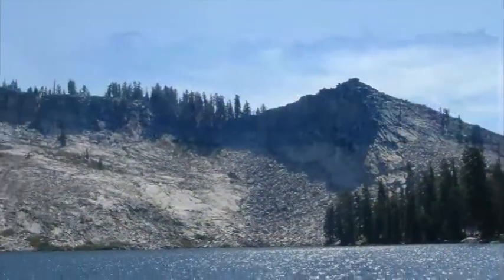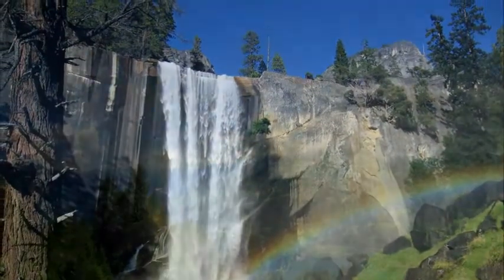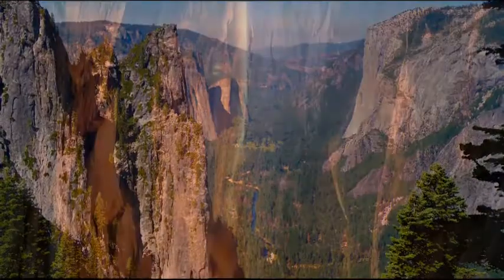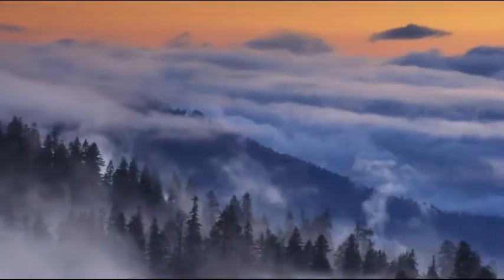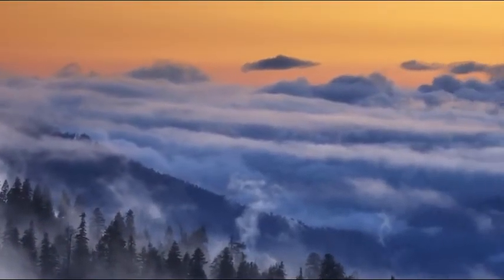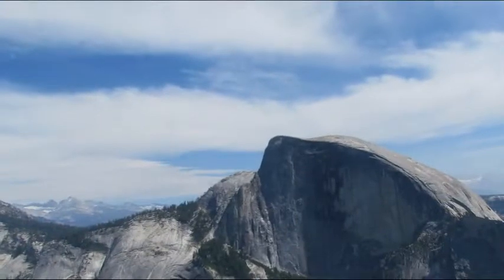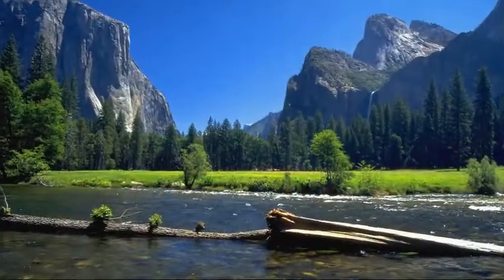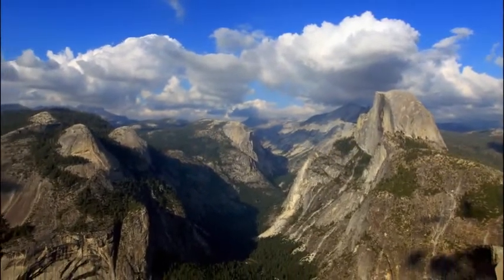Yosemite National Park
Slideshow using pictures from Yosemite National Park